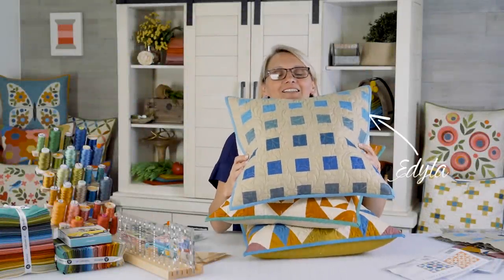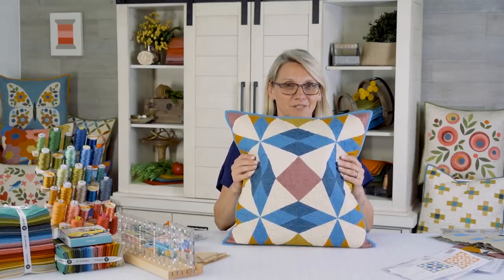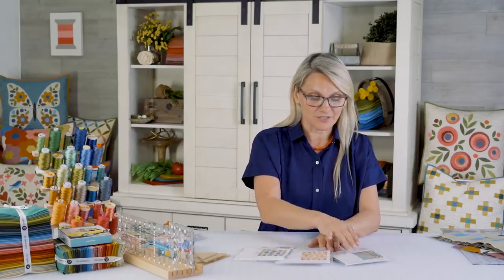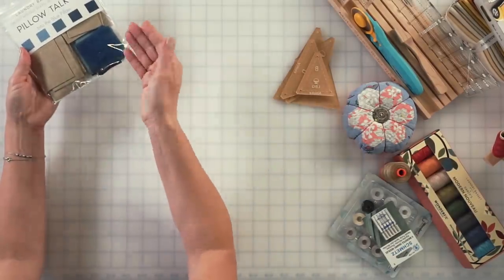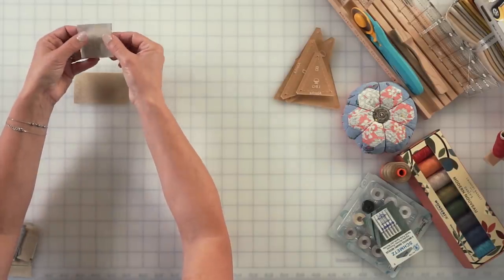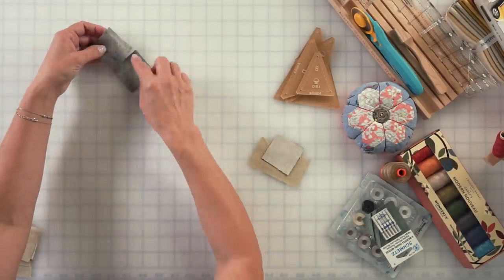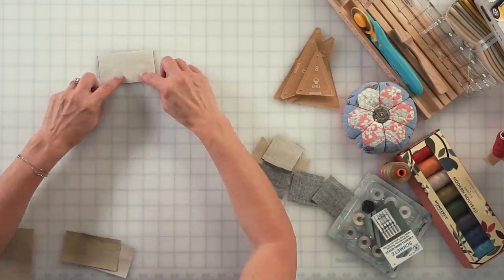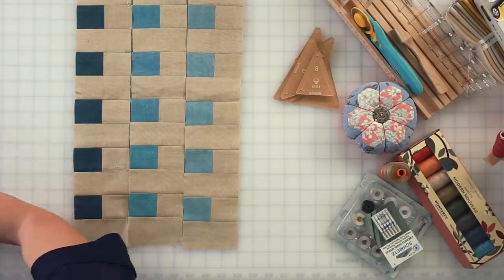Pillow Talk book by Edyta Sitar - Basic Block Pillows from Laundry Basket Quilts - Fat Quarter Shop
It’s time for some Pillow Talk with the amazing Edyta Sitar of Laundry Basket Quilts!  In this video, she covers the basic block techniques for three pillows - Into the Blue, Square Dance, and Kaleidoscope in her Pillow Talk book from It’s Sew Emma.

Each pillow features a different design to challenge your quilting skills. Into the Blue is perfect for beginners, and while Kaleidoscope looks challenging, the templates make easy work of the Alaska Block contained within. Square Dance uses the Square within a Square block in a fun and unexpected way. Edyta's big tip is, "If you can make one block, you can make more!"

Share your project with PillowTalkBook

▸ Laundry Basket Quilts on Instagram: @laundrybasketquilts